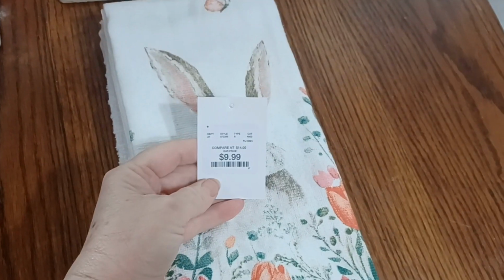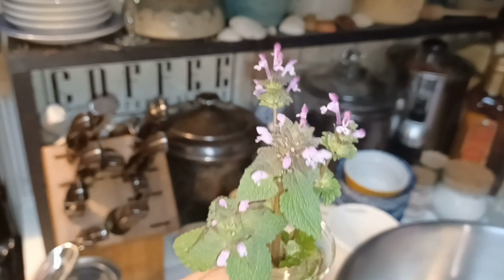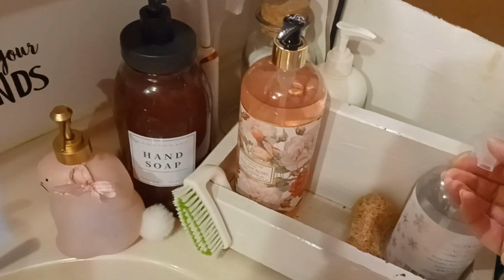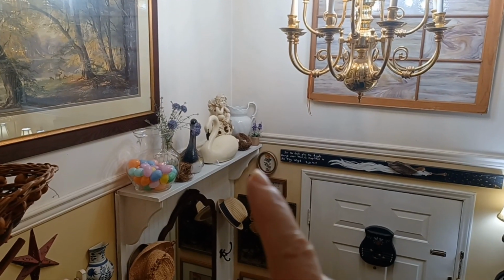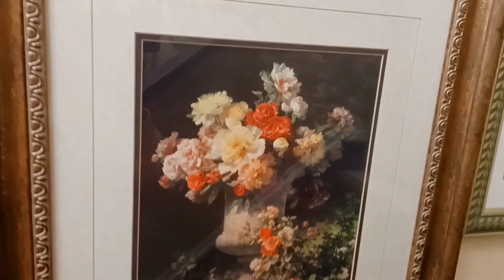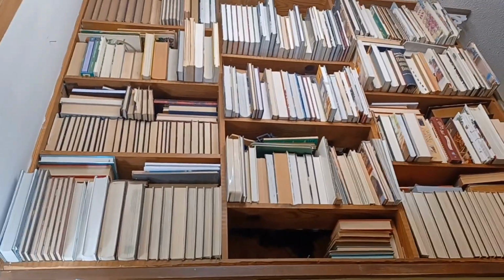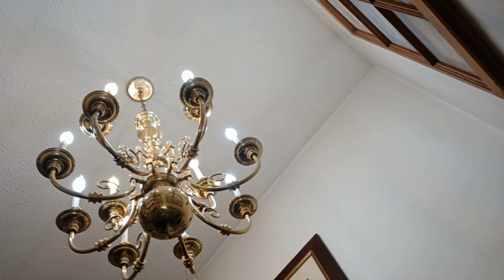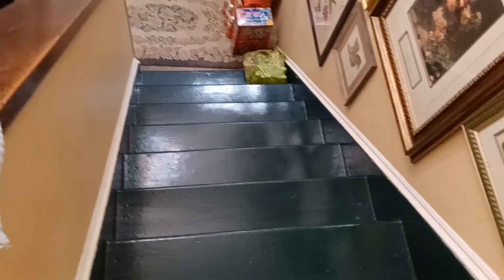Small Spring Touches And Decor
We Went To Homegoods and I picked up a few things to add to decor for Spring!